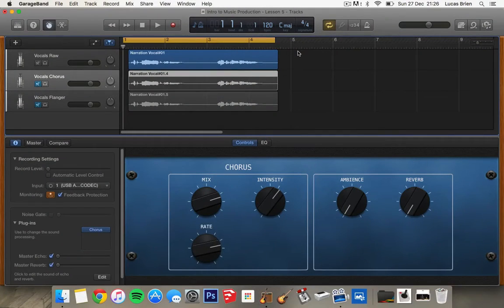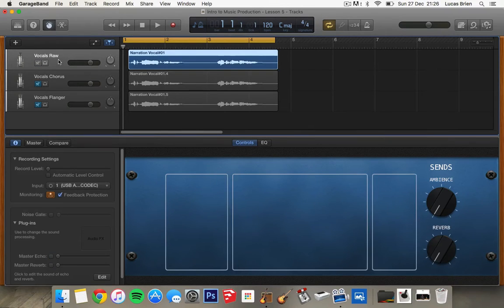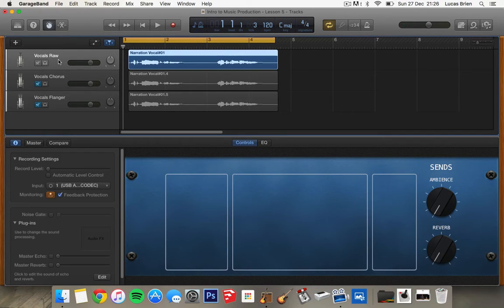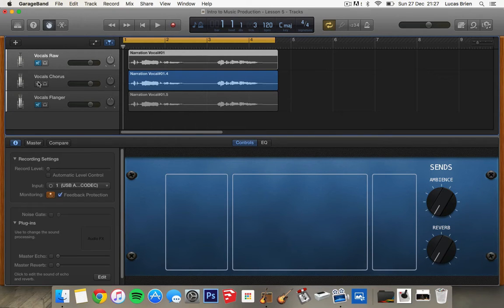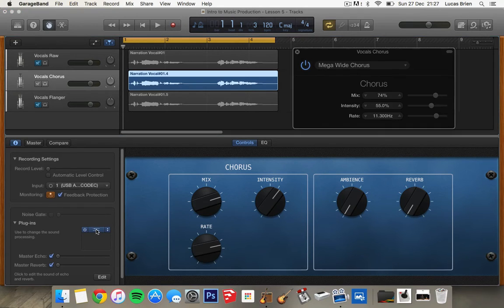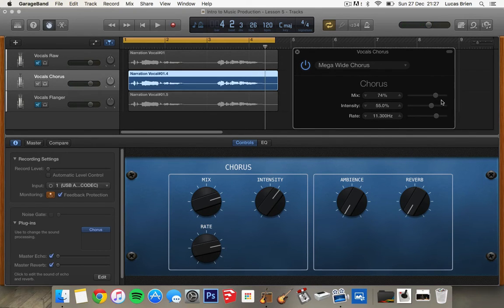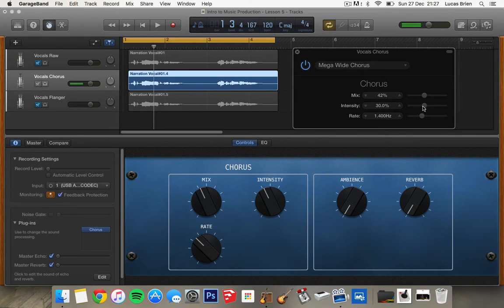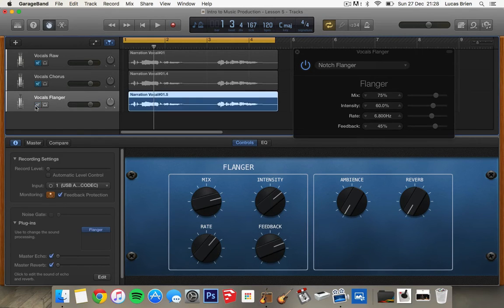Introduction to Music Production - Week 5: Chorus and Flanger Effects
This week's video assignment covers applying and editing chorus and flanger effects to vocal tracks in Garageband 10.

Reflection
I really like making these videos, but this one was difficult. I struggled with the concept of how delays create filters, and I'm still not sure about how they work, exactly. I know there's stuff I left out of this video - five minutes is really short! What could I have left out to give myself time to go into more detail?
Sorry about the sound, too. I'm using a different setup to how I normally record, and I'm getting used to mic placement and how the space sounds.